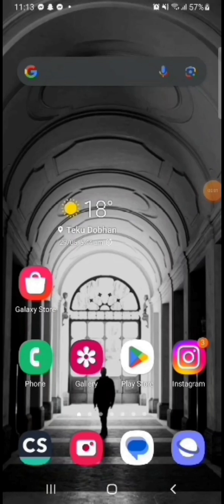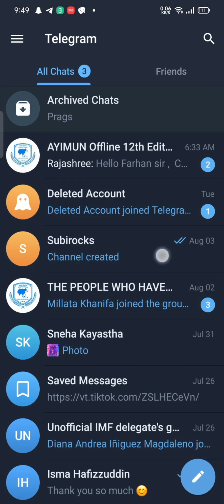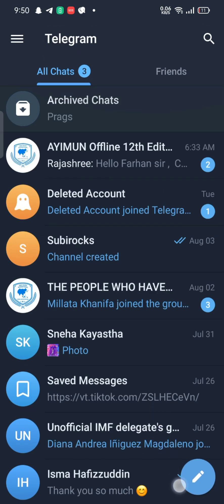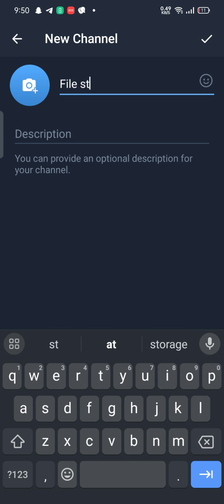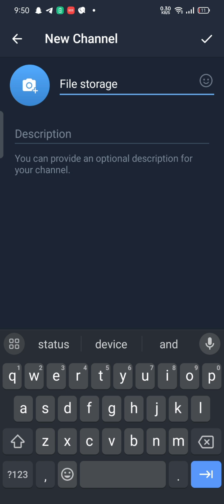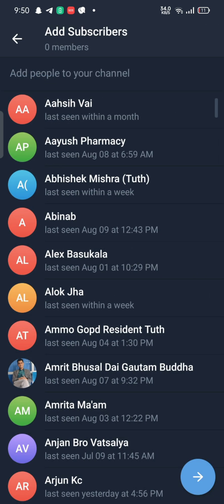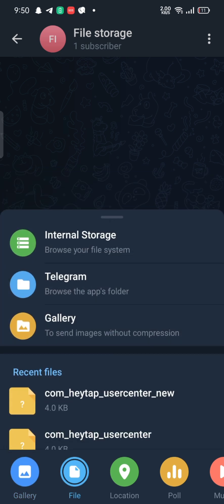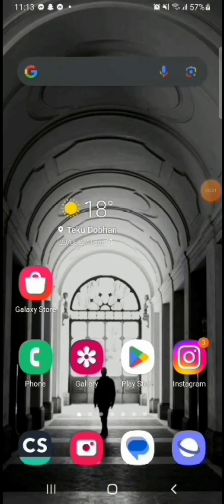How to Access Telegram Cloud 2024?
Telegram Cloud is a game-changer when it comes to storing and accessing your data on the go. This tutorial will walk you through the process of accessing and managing your files, photos, and messages stored in Telegram Cloud. Learn how to seamlessly sync your data across devices, securely store important files, and access them from anywhere. Discover the convenience and versatility of Telegram Cloud with our step-by-step guide. Watch now and master the art of accessing and utilizing your data through Telegram Cloud.